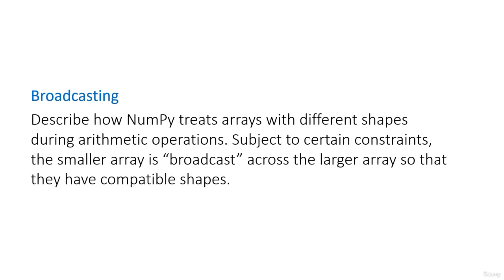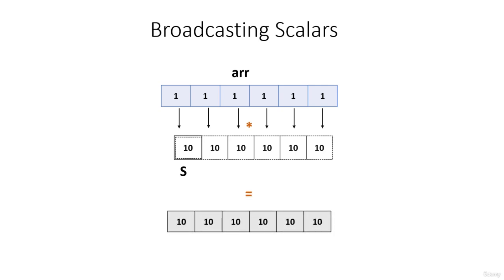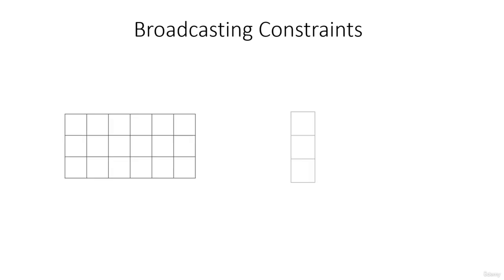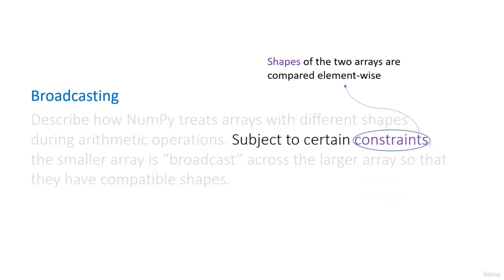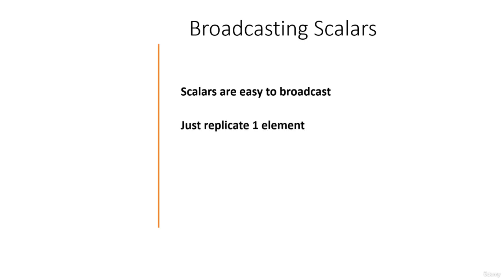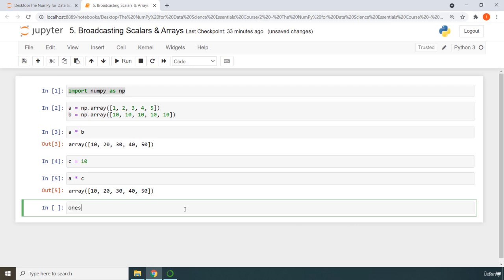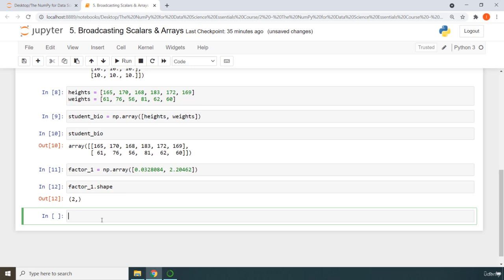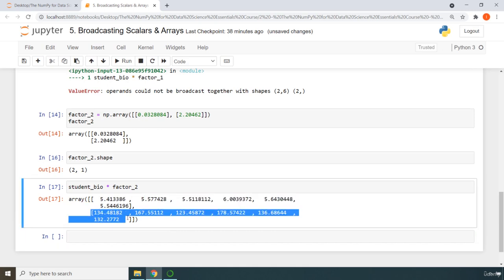5 Broadcasting Scalars & Arrays